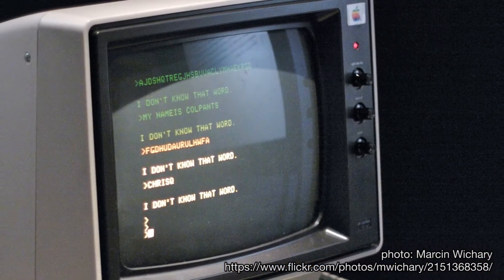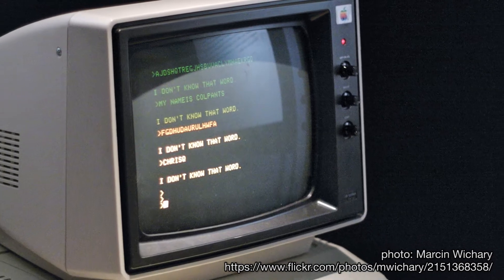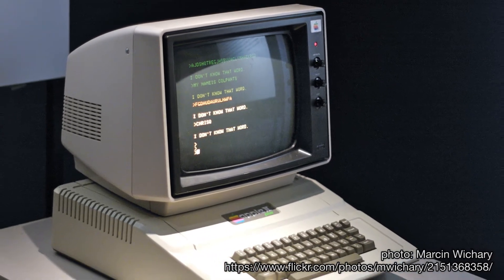Software Architect Robbie Gates Interview part 1 of 2 - FP & Technical Leadership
Software Architect Robbie Gates downplays his mastery of functional programming (FP) but this is the guy who is upskilling Atlassian's Sydney-based software engineers with a lecture series on the math behind FP, Category Theory.

We tackle most of the broader issues of software architecture and technical leadership in part two as we take the opportunity here to lead off by reliving the old days of reverse engineering games on the mighty Apple II.